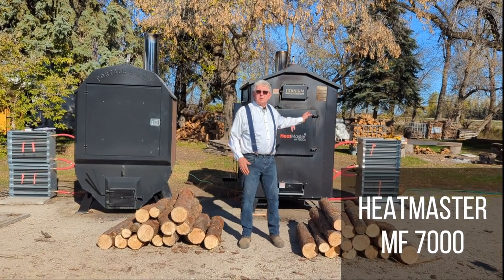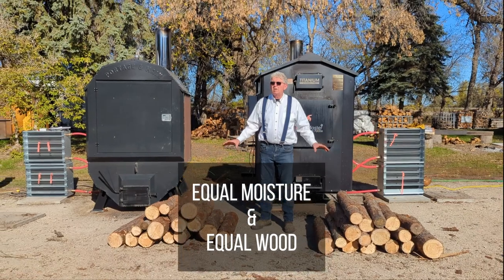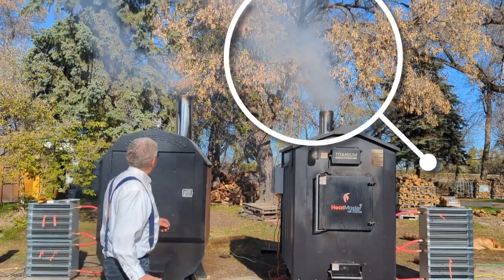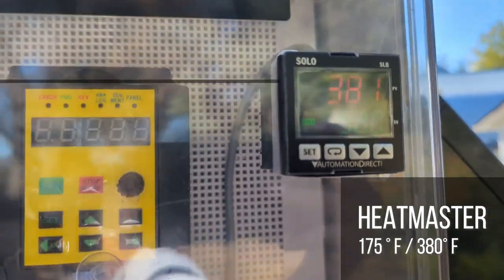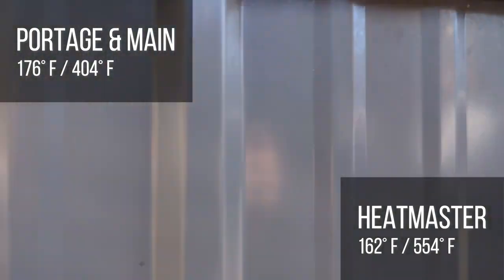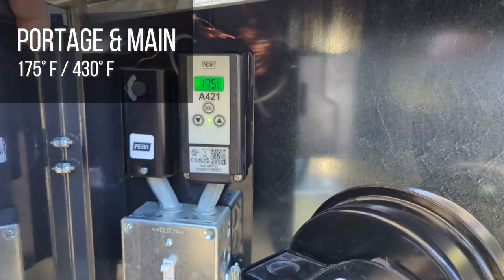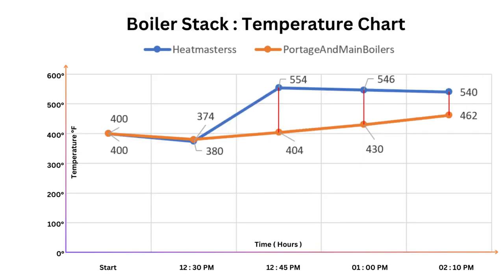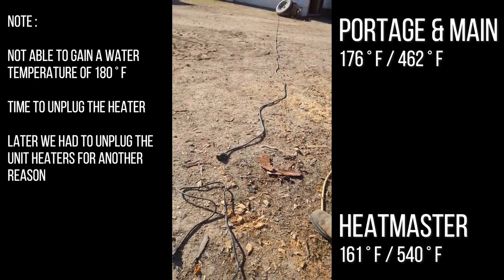Portage and Main vs. Heatmaster (Part 1)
Making an Informed Choice.

We Measured How Much Wood You Would Save in this ‘Extended Case Study’ Featuring a Side-by-side Comparison of both boilers.

Are you exploring ways to heat your home more efficiently? Let us guide you through the benefits of outdoor boilers, a heating solution you might not have considered yet. Our team has conducted extensive tests comparing different outdoor boilers to demonstrate their effectiveness.

We’ve meticulously prepared both boilers and stayed with them for 9 hours, ensuring they start at the same temperature and use equal amounts of wood with the same moisture content. This precise setup allows us to accurately assess their performance.

For nearly 50 years, we’ve been crafting the Portage and Main boilers, renowned for their multi-pass heat exchanger that significantly reduce wood consumption. In contrast, Heatmaster boilers, are often reported to require a lot more wood. Many of our customers have switched from Heatmaster to Portage and Main, noticing up to a 50-60% reduction in wood usage!